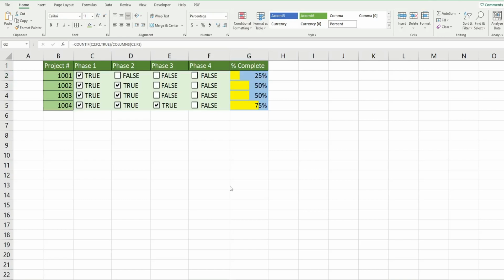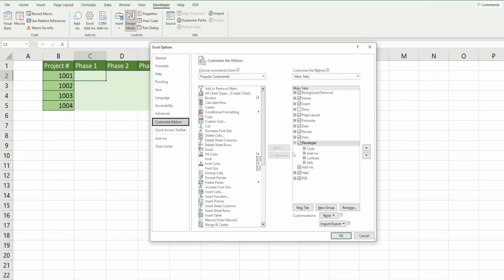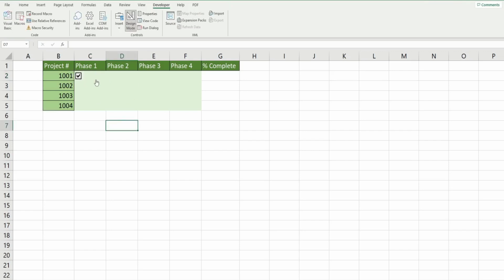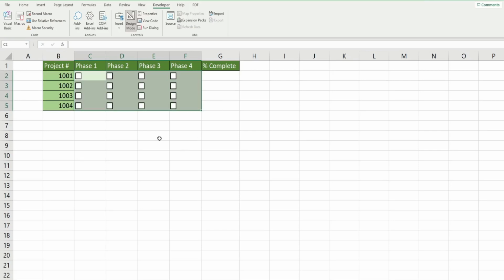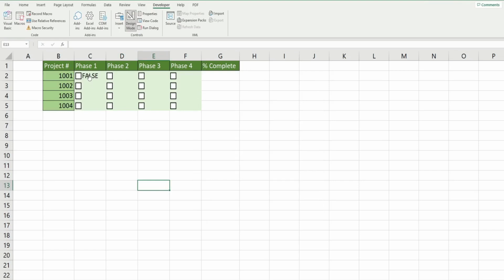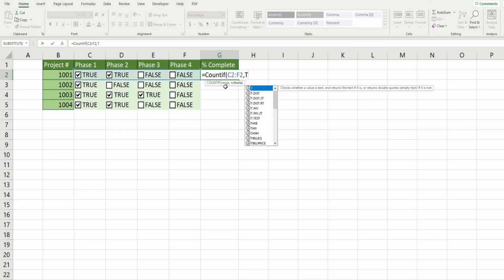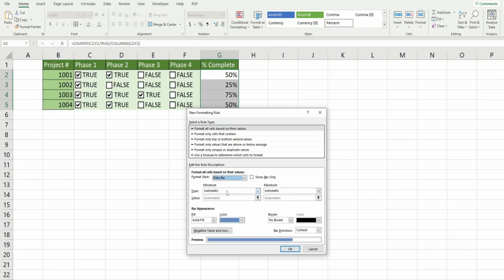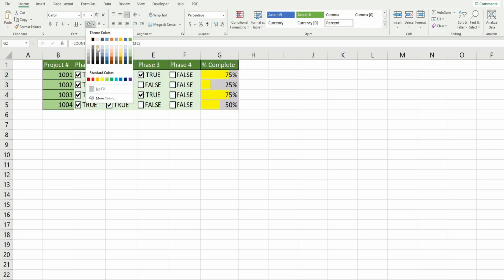Excel Progress Bar Controlled by Checkboxes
This video illustrates how to create an "In-Cell" Progress Bar in Excel that is driven by checkbox selections.  In this example we have a list of project numbers.  In the columns to the right of the project numbers we have set of checkboxes to indicate the different levels/phases of completion.  For the last column we insert a Progress Bar that is controlled by the checkboxes.  This Progress Bar will adjust each time a checkbox is checked or unchecked in the columns to left of it.